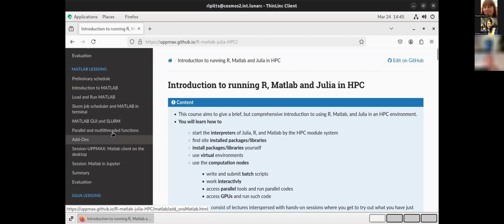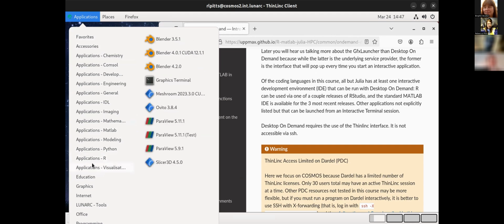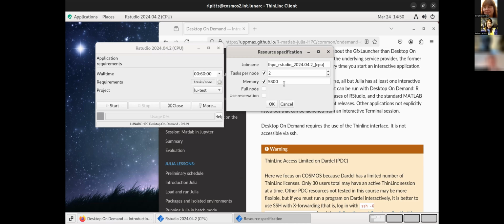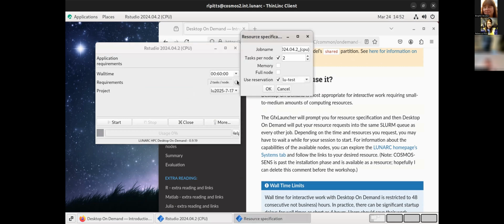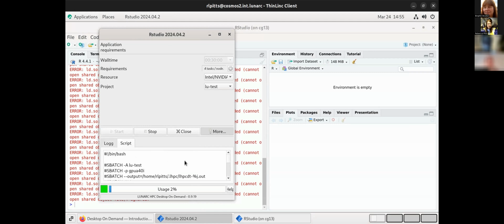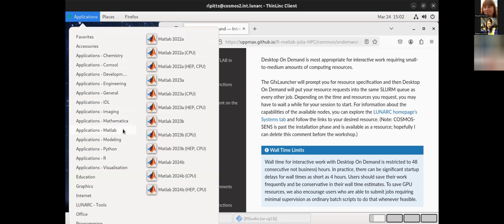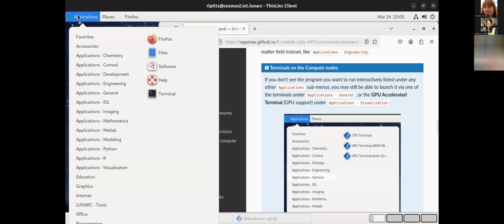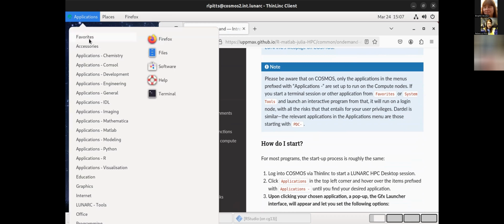Lecture 6B: Rstudio and gfxlauncher, OpenOnDemand at LUNARC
Sixth lecture, part B from the "Introduction to running R, Matlab, and Julia in HPC" course which was given on 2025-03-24 by HPC2N, LUNARC; and UPPMAX under NAISS. This is from day 1, for R.

This presentation is about using RStudio at LUNARC.

Instructor and presenter: Rebecca Pitts, LUNARC, Lund University, Sweden.